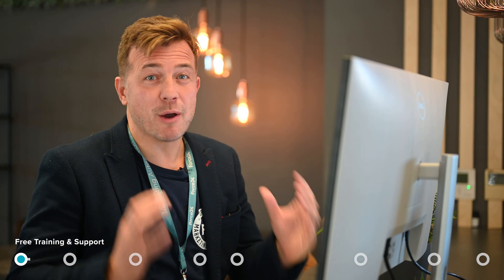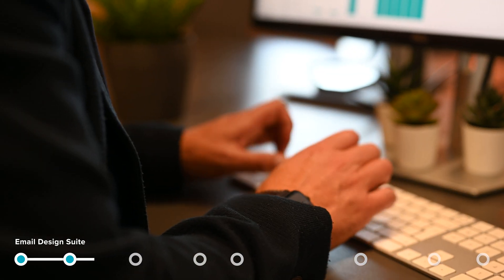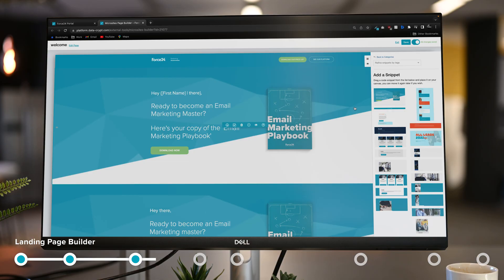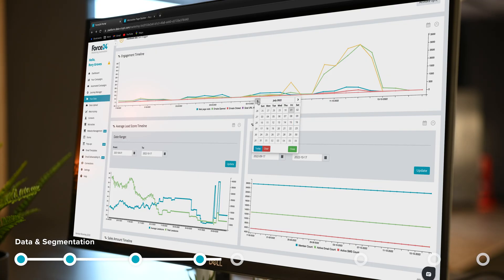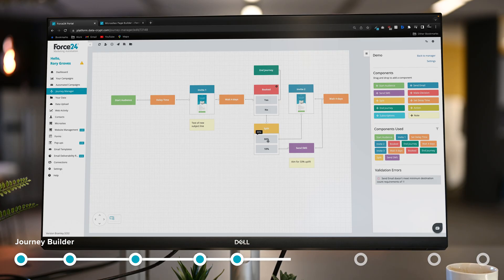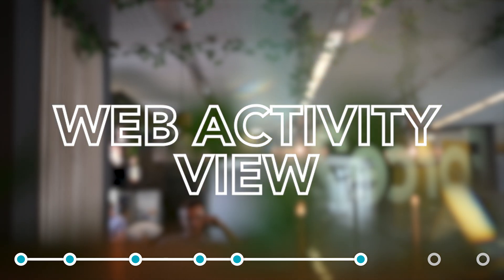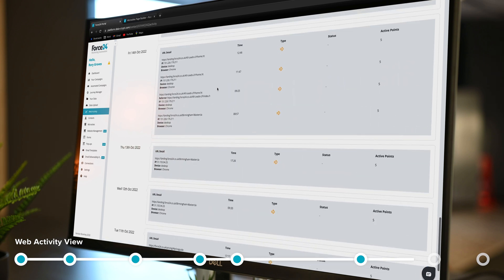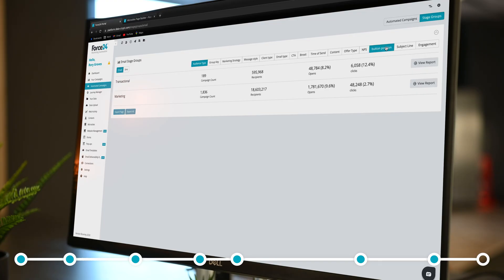Force24: A Quick Demo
If you'd like to see a full one-to-one demo of the Force24 Marketing Automation Platform, book yourself in with one of our experts

0:00 - Intro
0:19 - Free Training & Support
0:53 - Email Design Suite
1:43 - Landing Page Builder
2:32 - Data & Segmentation
3:00 - Journey Builder
4:34 - Web Activity View
5:30 - Reporting & Statistics
6:10 - Next Steps